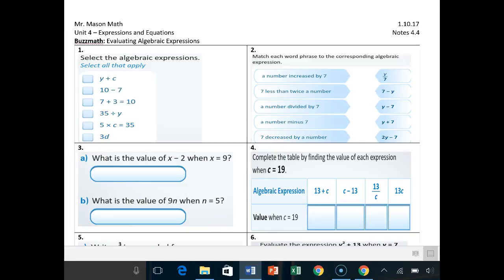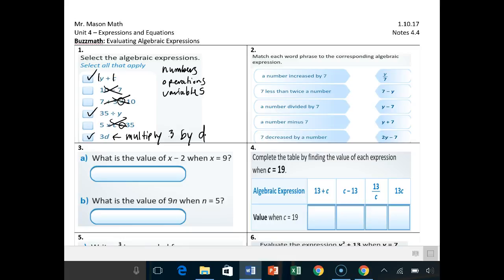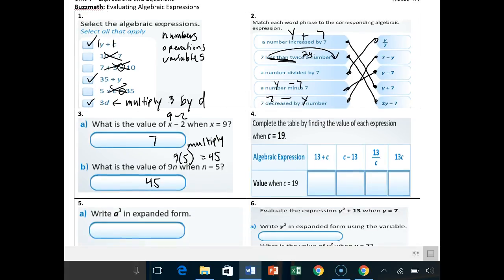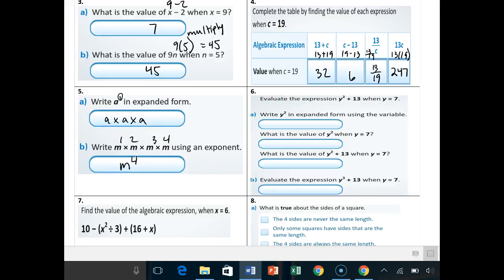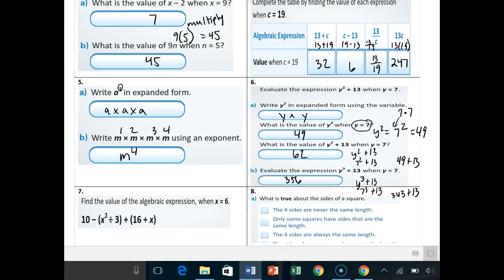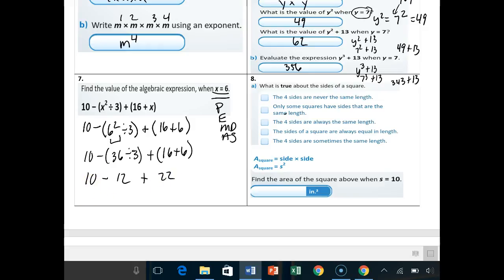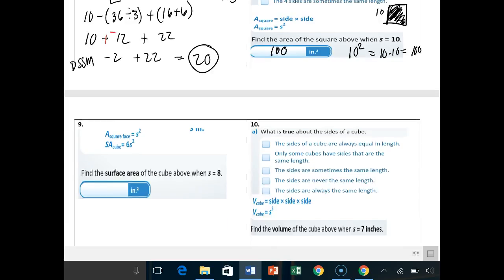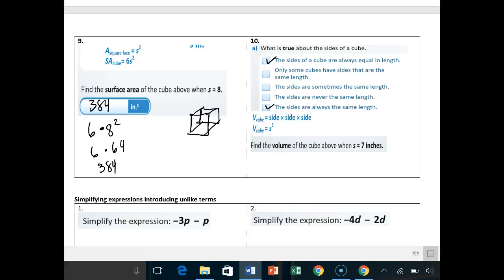Notes 4.4 pt.1